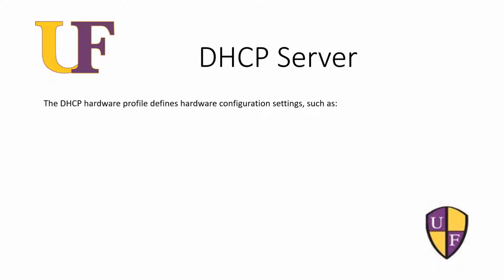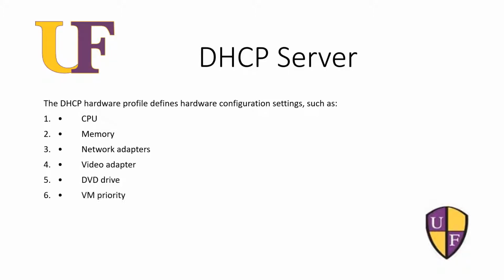Sync Session 3 IA8021 VMM Management